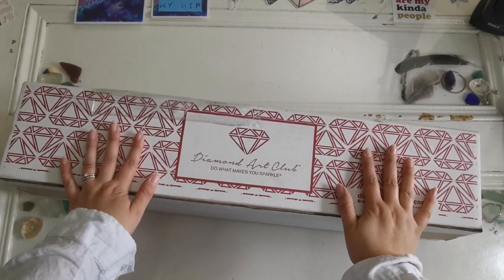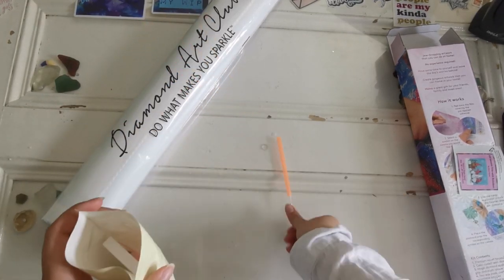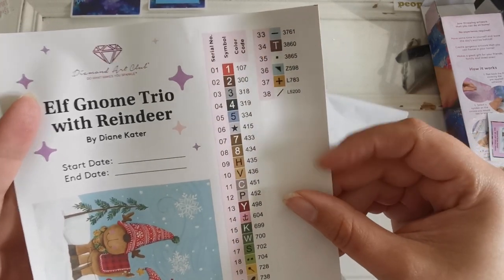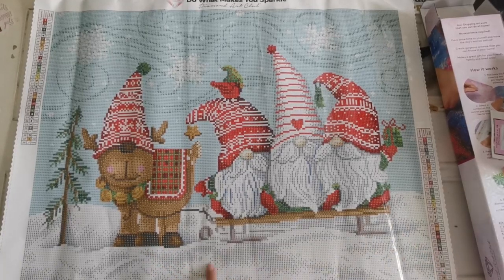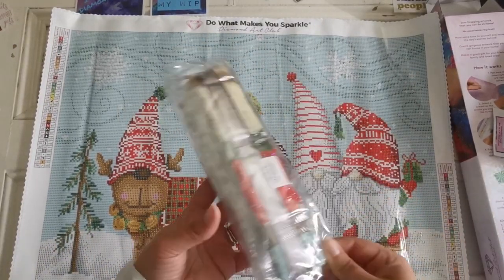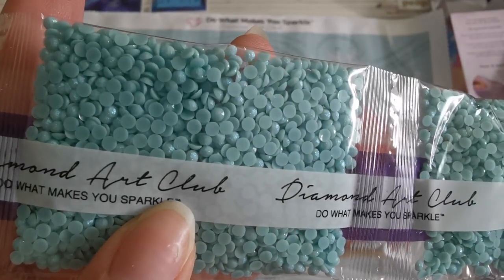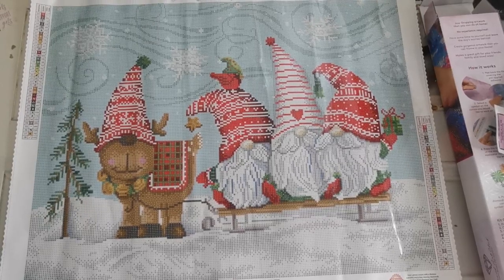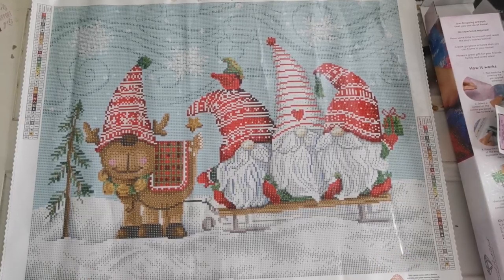Sneak Peek! Elf Gnome Trio by Diamond Art Club!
Elf Gnome Trio will be available Wednesday July 11th at 9am PT for Diamond and Ruby members and 9:30am PT for General Release.